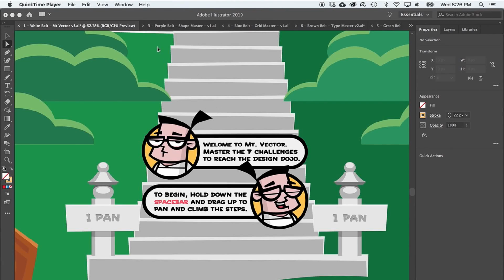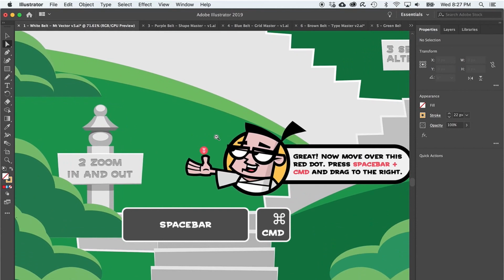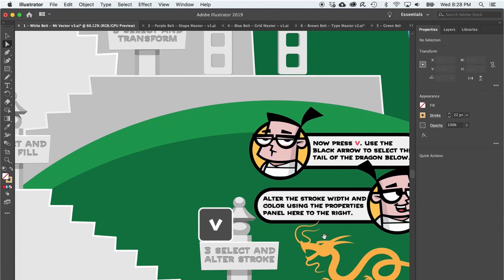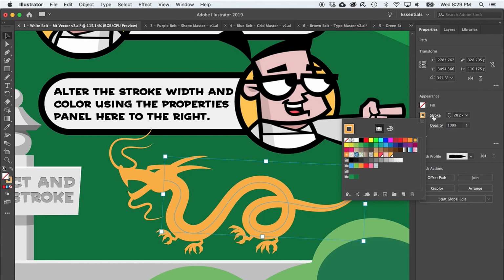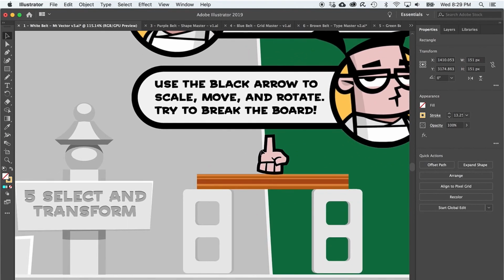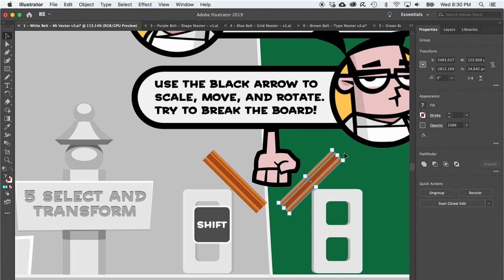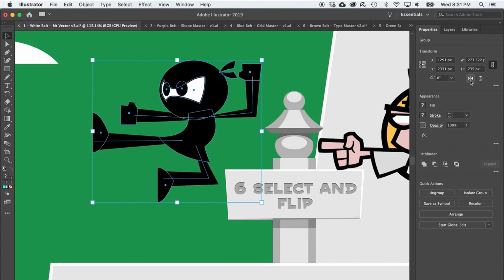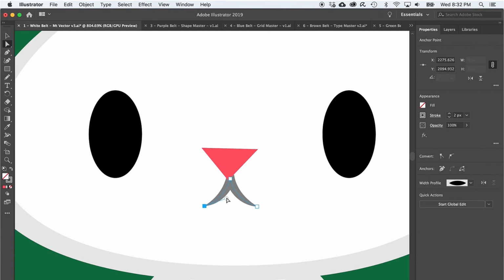White Belt Challenge - Adobe Illustrator Basics!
Take on 7 mini-challenges to ascend Mt. Vector - and learn the basic concepts and essential tools of Adobe Illustrator along the way!

If you are a design educator, join forces with the Design Dojo! You can download this .ai tutorial asset and all of the Design Mastery Challenges here: